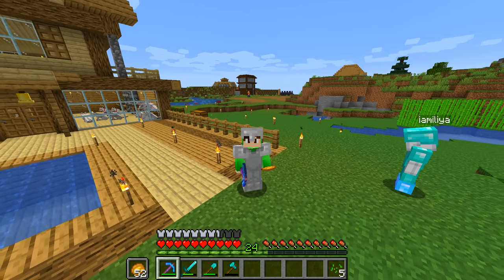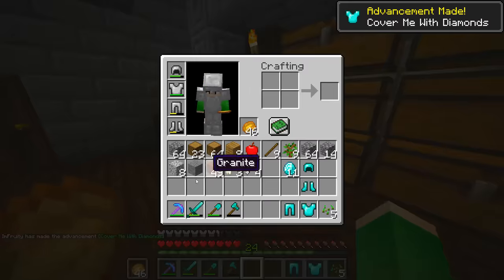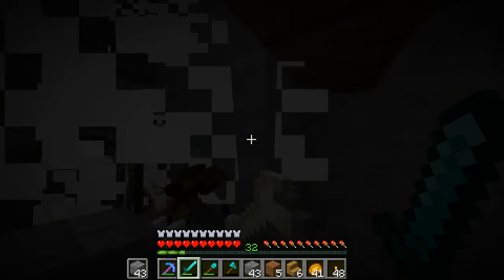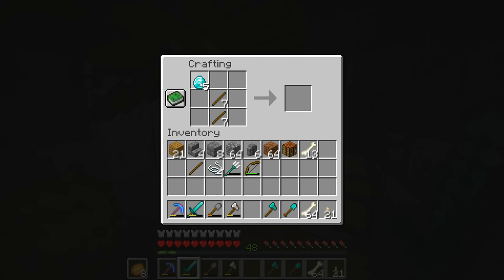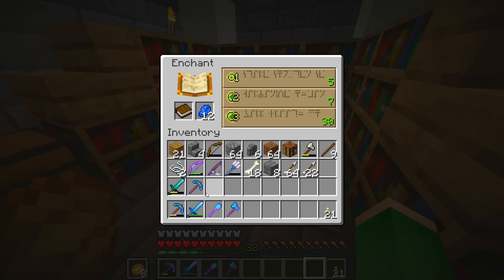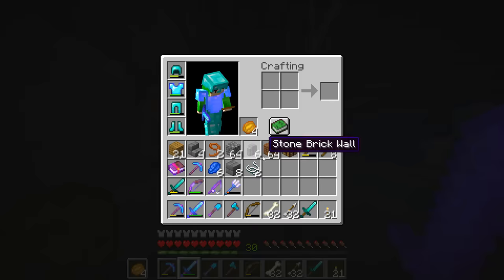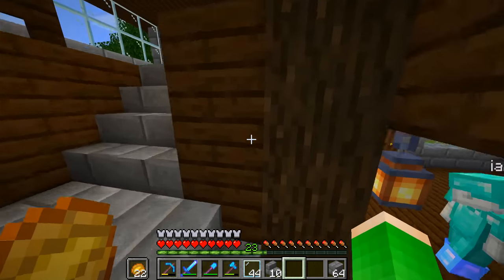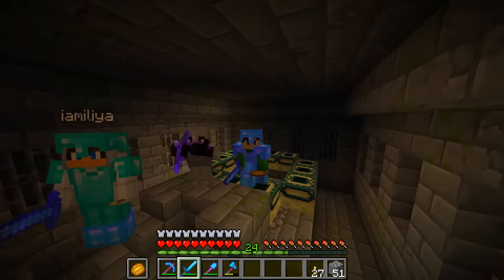BEST XP FARM in Minecraft Multiplayer Survival! (Episode 3)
Its here! Minecraft Multiplayer Survival lets play episode 3! This time we got new enchants and also the best and EASY XP farm or mob farm!

Are you guys enjoying Minecraft with friends?